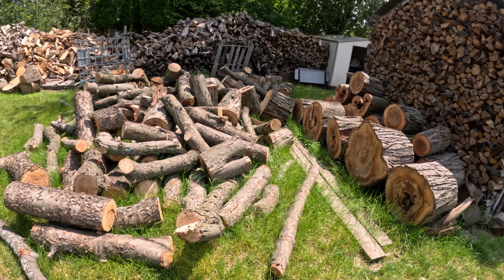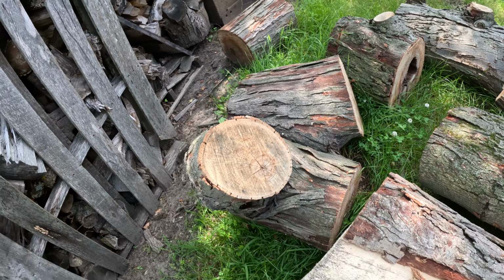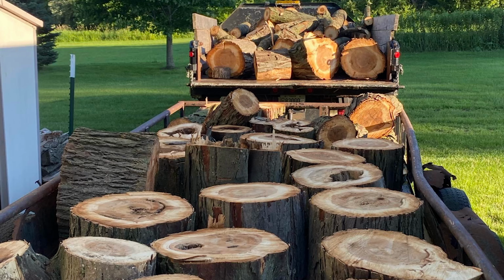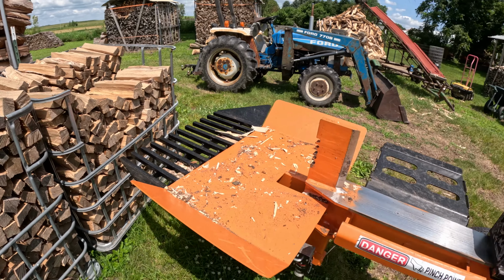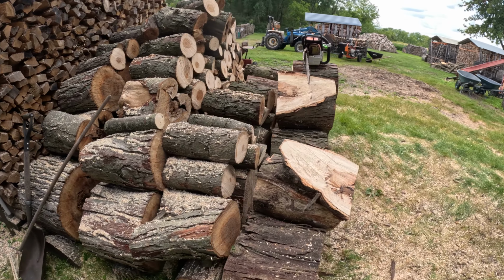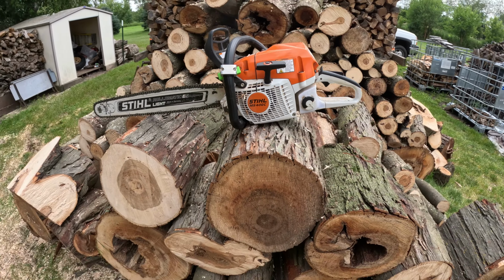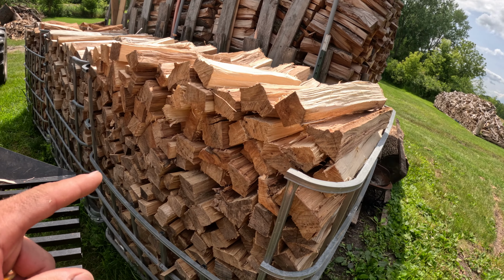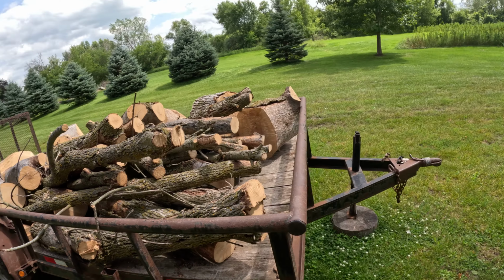Is Tree Service Wood For You⁉️ How I Do It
In this video I show how I am current dealing with tree service wood and who I am working with.

Equipment used in this video:
- Stihl MS400-C
- Ford 1710 Tractor
- Wolfe Ridge 22 RS